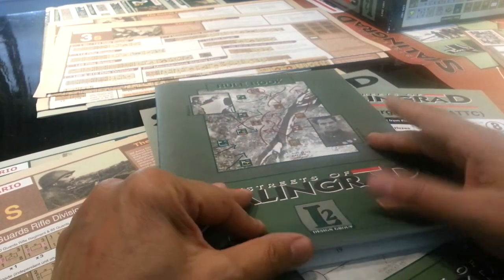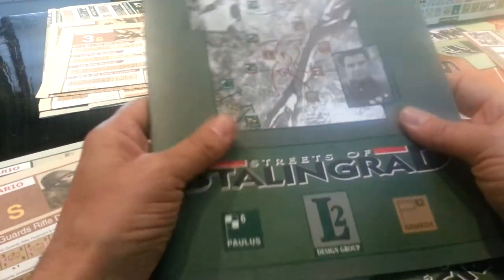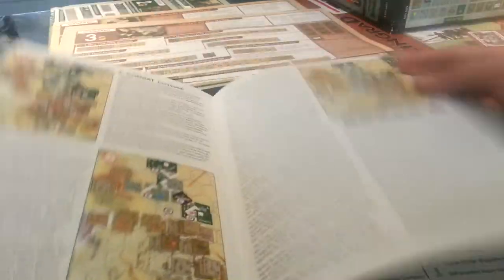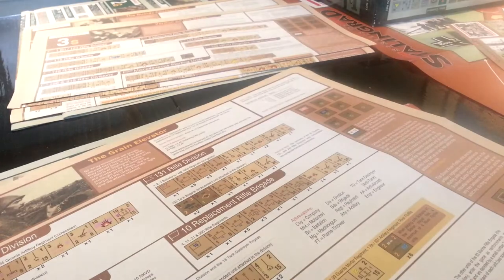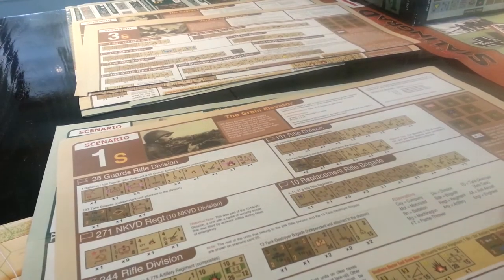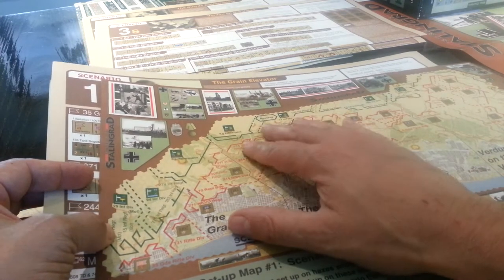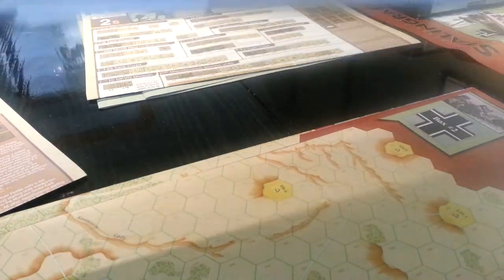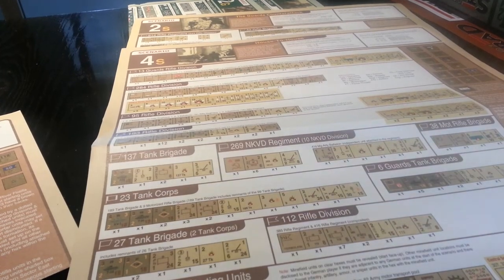Streets of Stalingrad comments